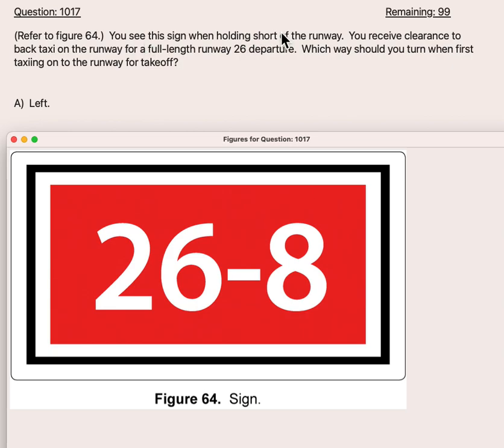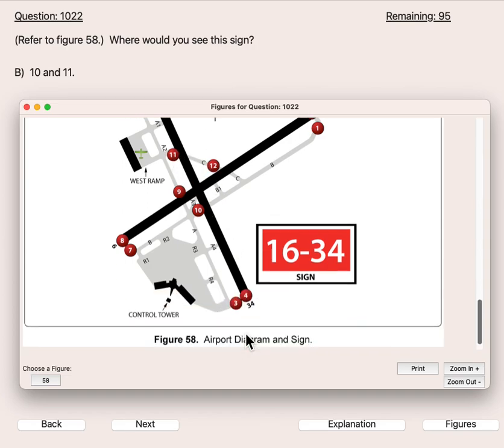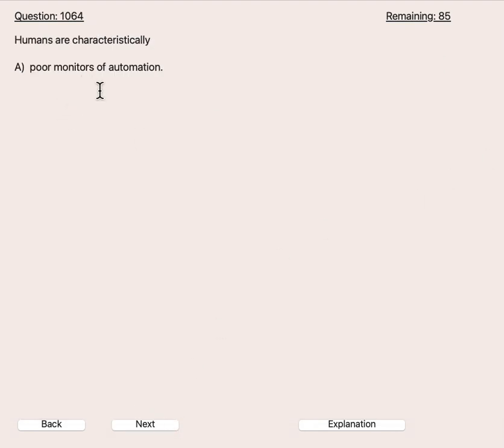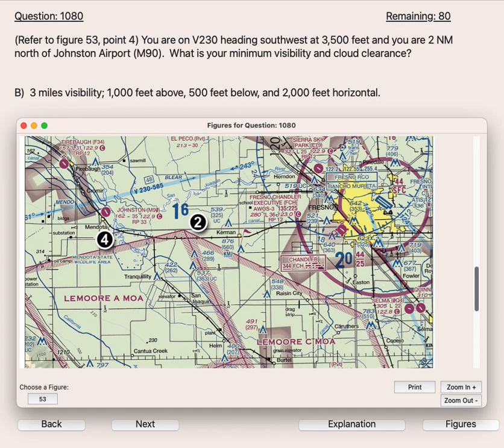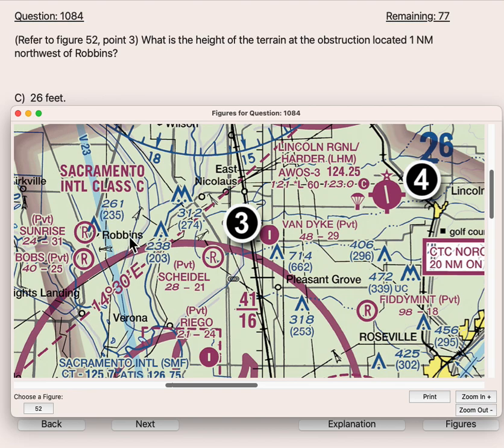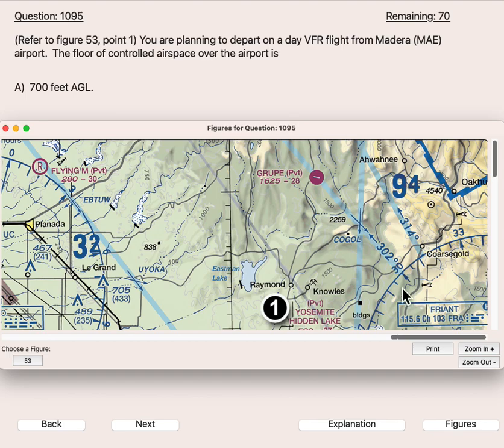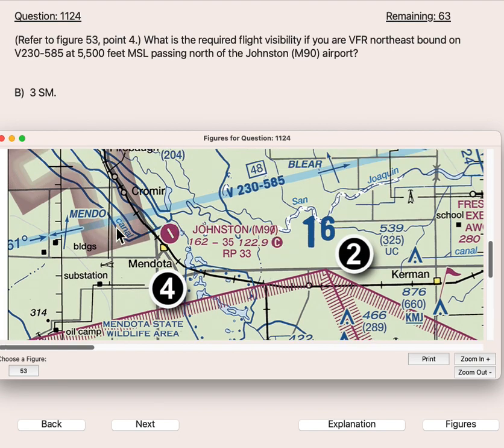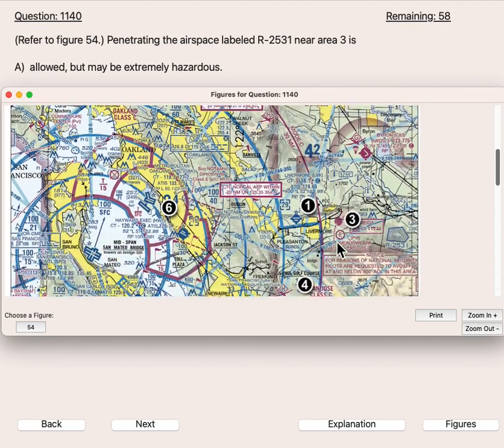Commercial Pilot Written Exam General Questions 4